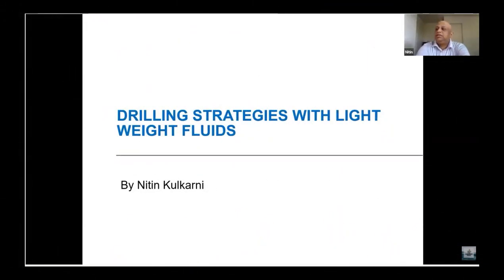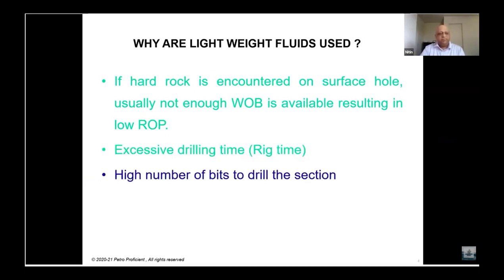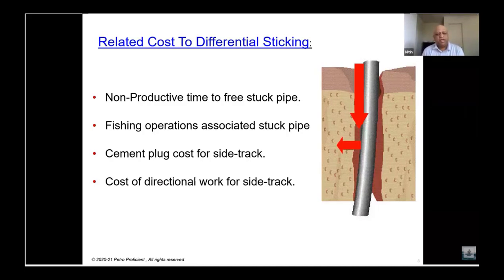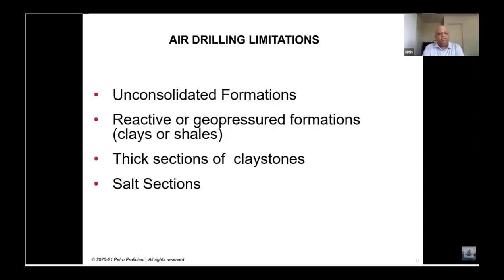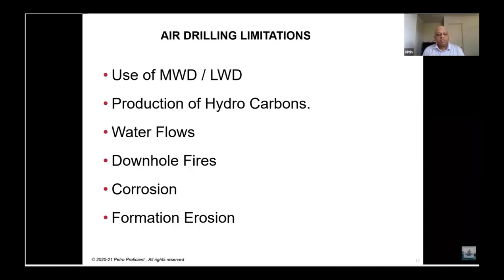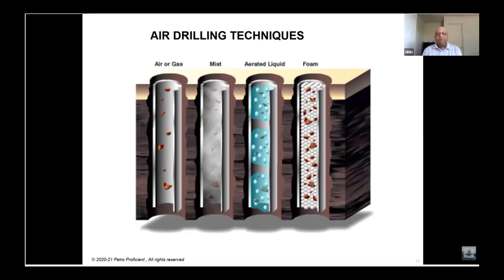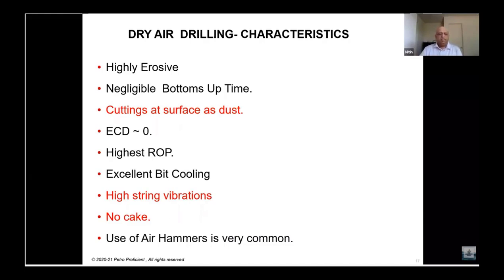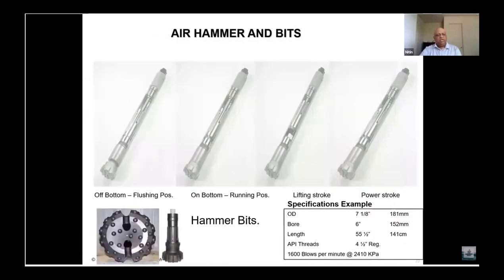Air Drilling | Webinar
Oil and Gas Well Drilling using Air..

Petro proficient links